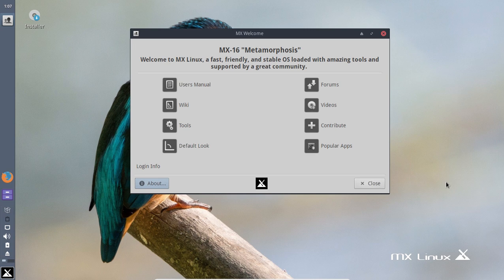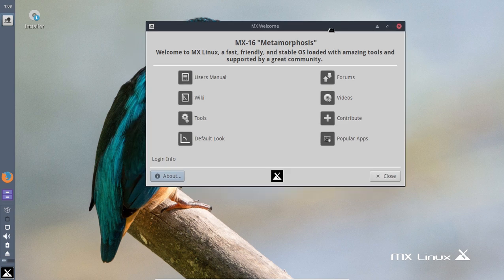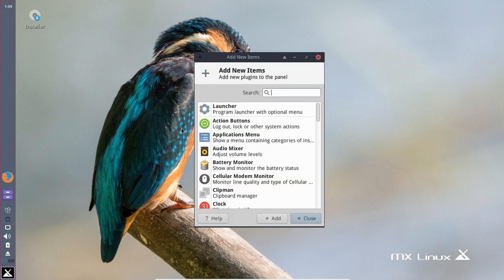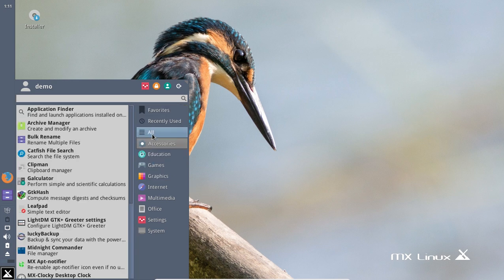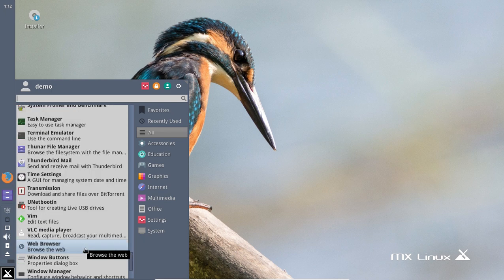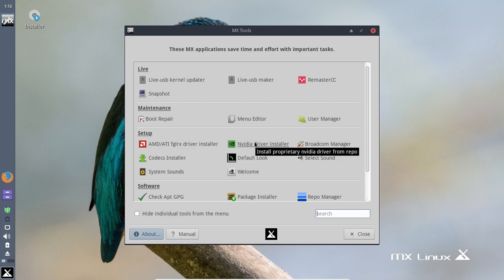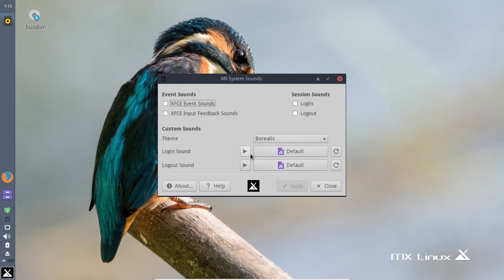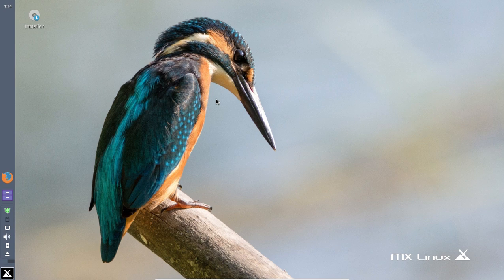MX 16.1 Easier Linux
Support the TOTAL OS TODAY technology channel

Some Recommended Products -
LENOVO DESKTOP
LOGITECH CAM
LINKSYS ROUTERS
PHONE MOUNT